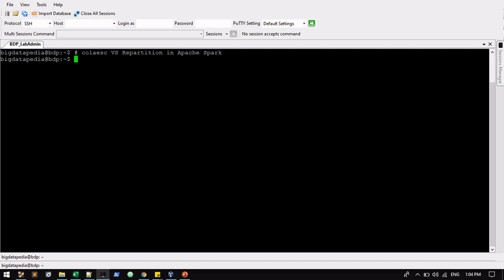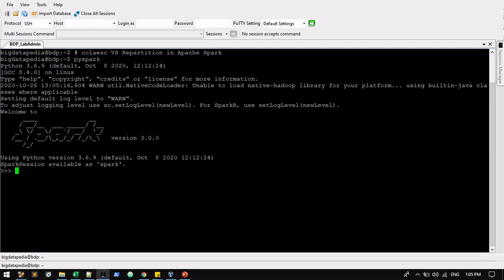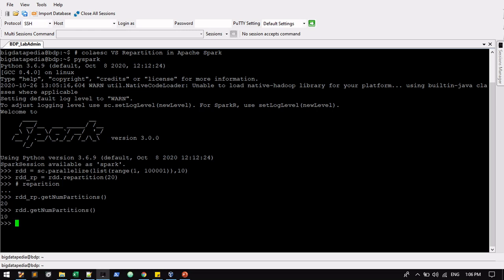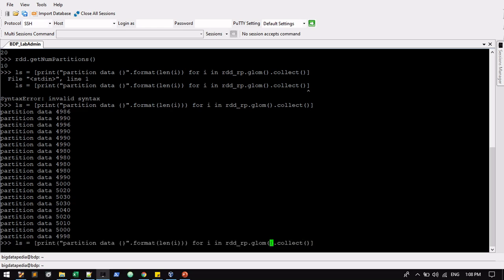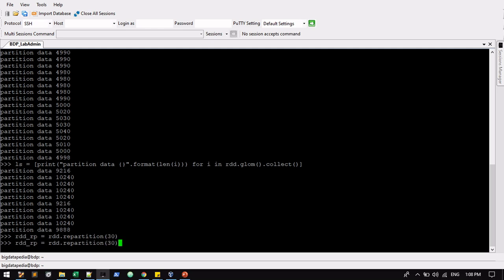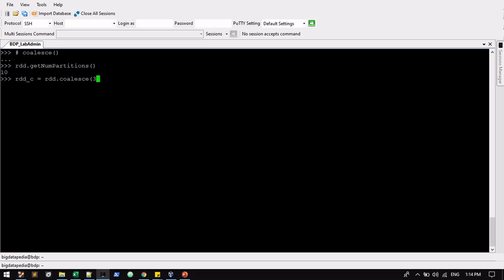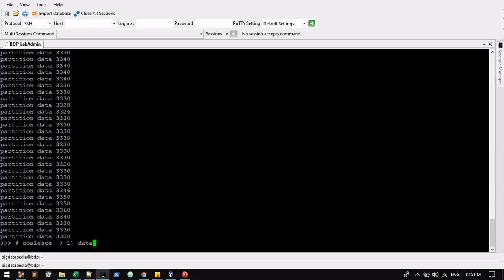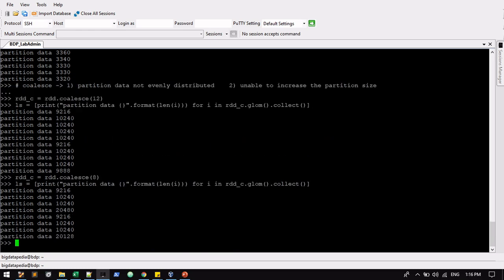#8 Spark Interview Questions difference between coalesce Vs repartition - English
Apache Spark is an open-source unified analytics engine for large-scale data processing. Spark provides an interface for programming entire clusters with implicit data parallelism and fault tolerance.